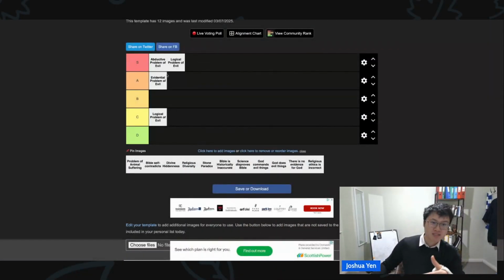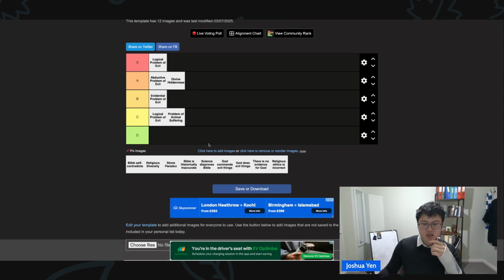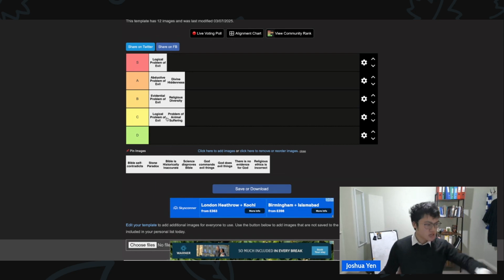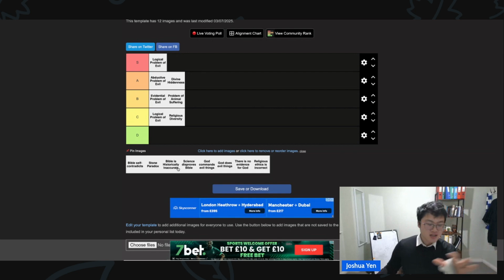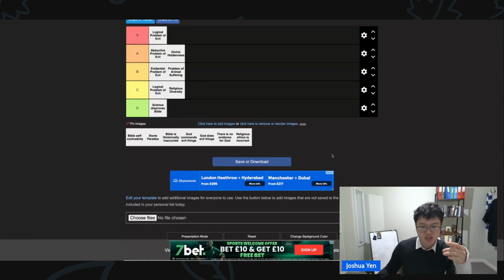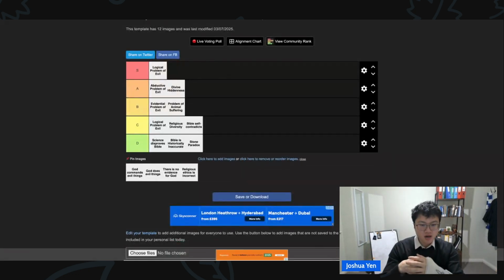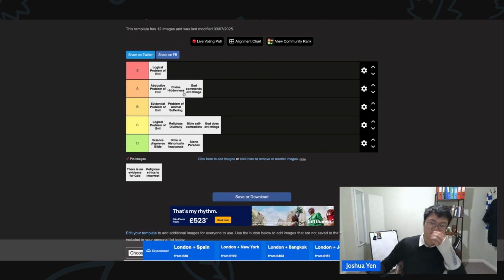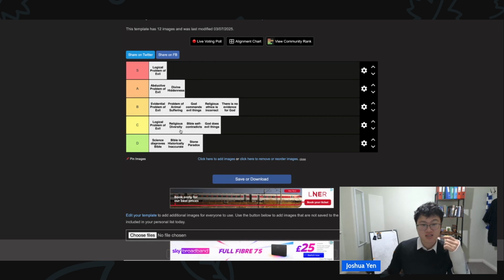Ranking the Best Arguments for Atheism in 2025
There are a lot of arguments against the existence of God. Today, I rank some of the best reasons for why one may consider to be an atheist.
Support my mission and gain exclusive perks:
Arguments for the existence of God have been presented throughout history, and a lot of people have debated whether or not they provide sufficient reason for the existence of God. On the flip side of the coin, you also have arguments against the existence of God, reasons for why one should consider becoming an atheist. In this video, I rank some of these arguments, jumping on the trend of content creators like Alex O'Connor and Ruslan.